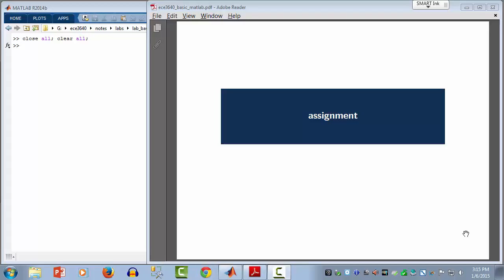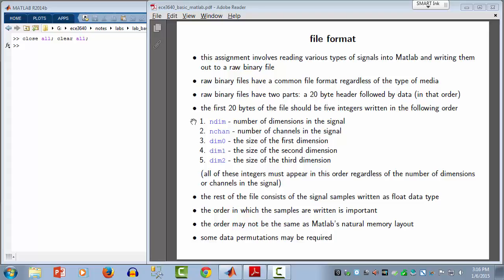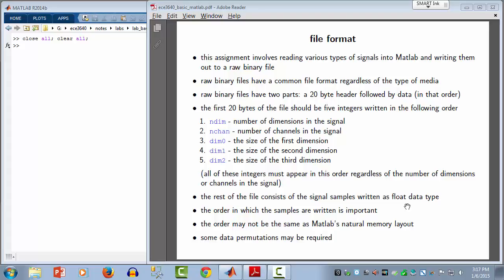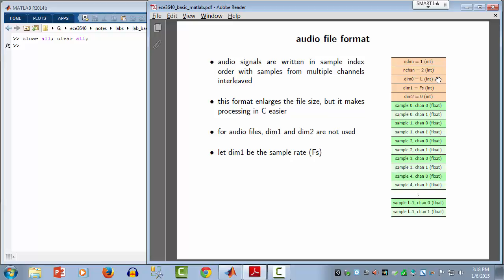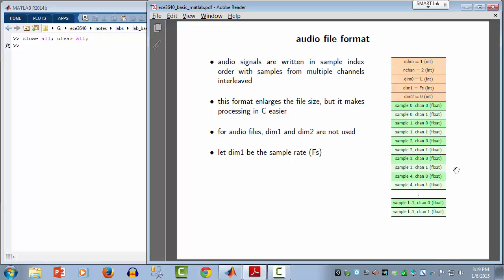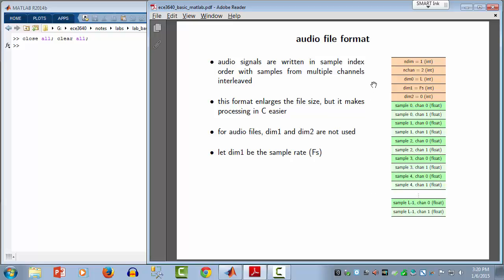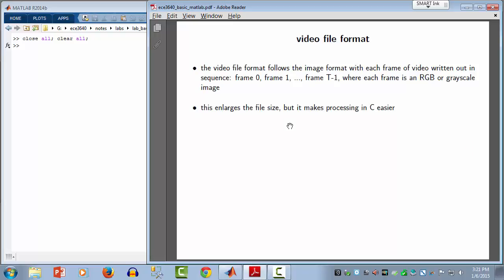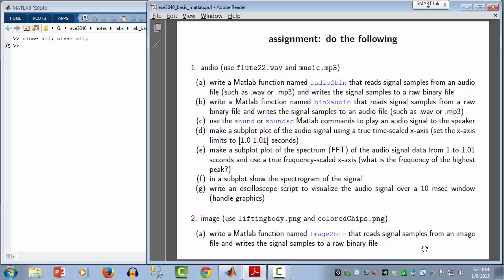Matlab Basics Part C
This video is for beginners learning Matlab to do signal processing.